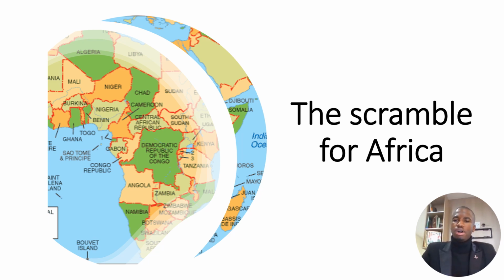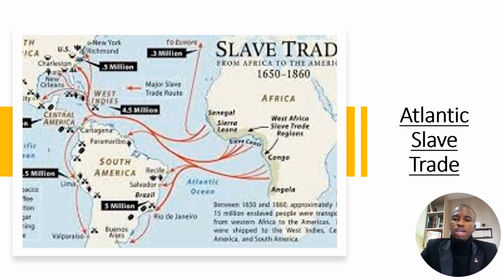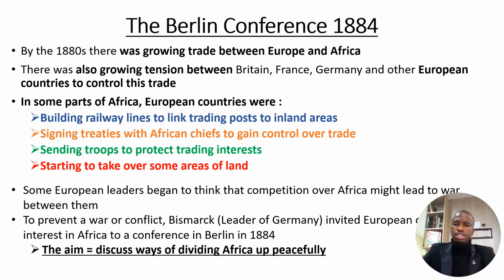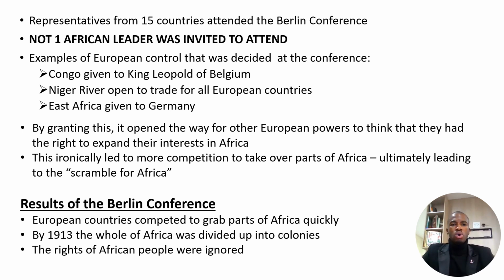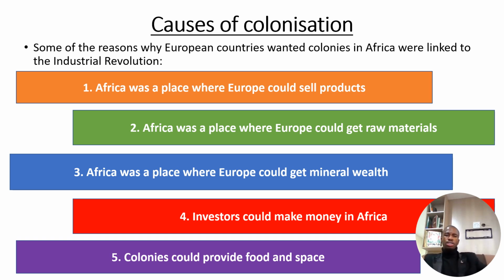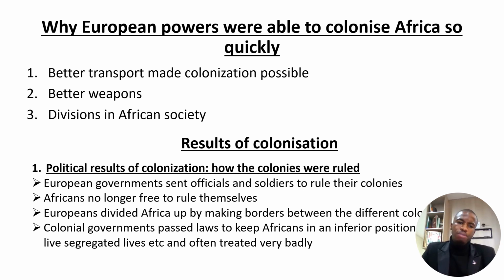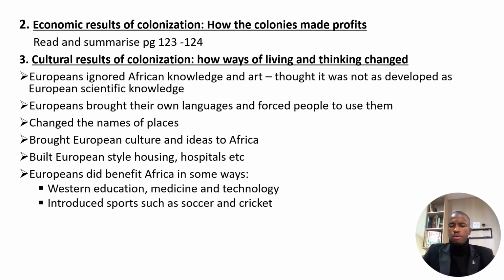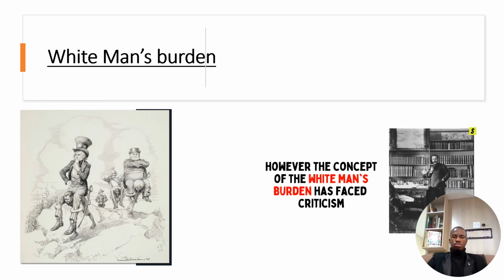SCRAMBLE FOR AFRICA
In this video we learn about the scramble for Africa, colonisation, and the concept of White man's burden. The  informative video is all thanks to! @simplifiedcomplex .